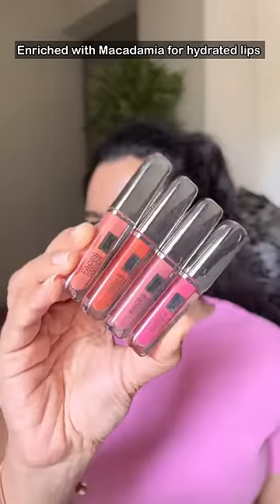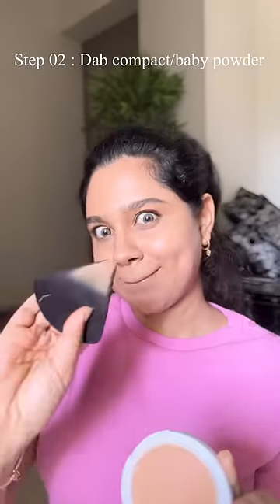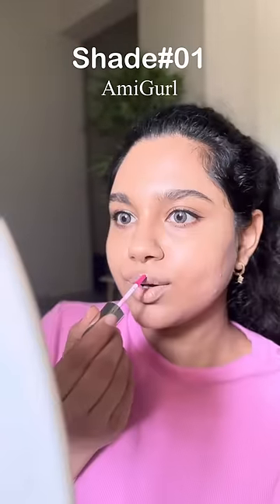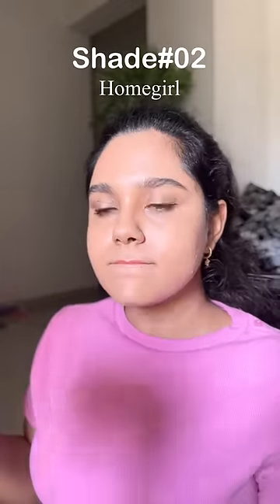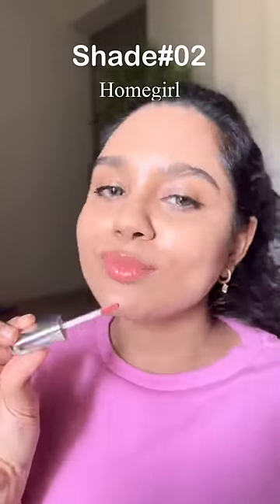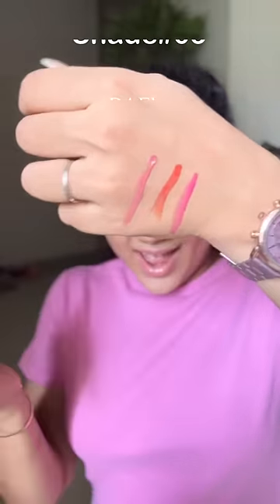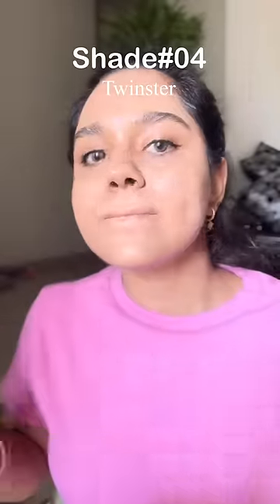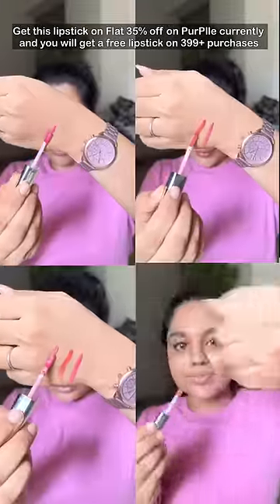😂 എണ്ണ പിഴുതിയ മോന്ത 💋 കിട്ടിപ്പോയേ എണിക്ക് കിട്ടിപ്പോയേ 🤩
Best part is you can get this lipstick on FLAT 35% on Purplle currently and you will get a Free lipstick on 399+  I could not believe my eyes!! Get your hands on this unblieveable offer today